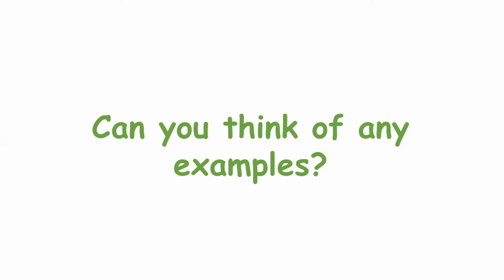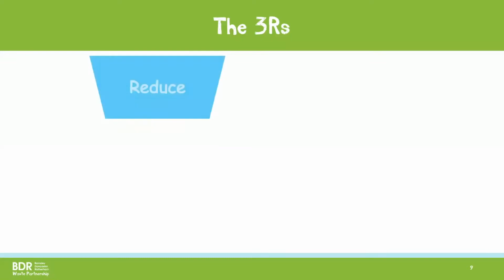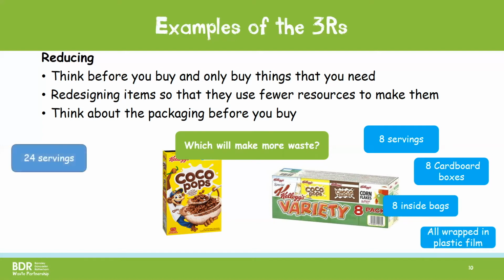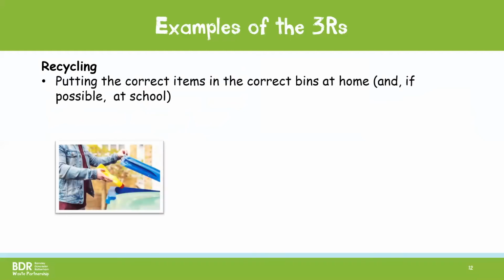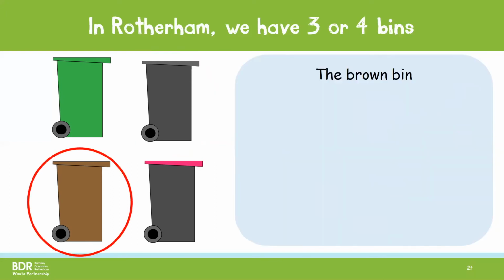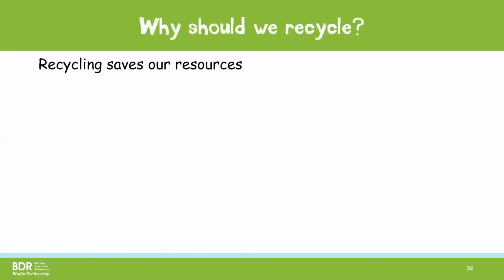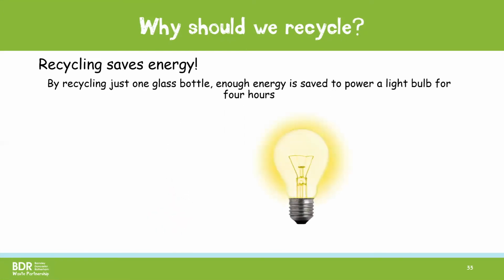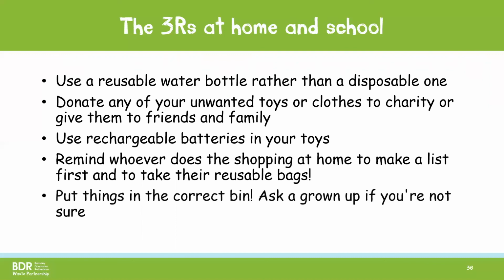The 3Rs (REDUCE, REUSE, RECYCLE) Rotherham Version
An introduction to reduce, reuse and recycle aimed at key stage 2.
Specifically for pupils living in the Rotherham (South Yorkshire) area.
This presentation was made on behalf of the BDR Waste Partnership.